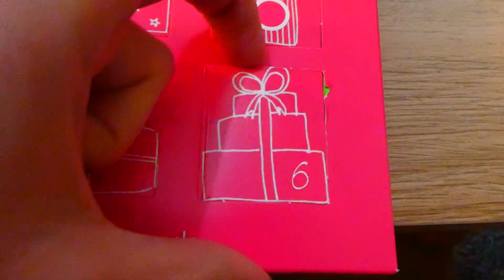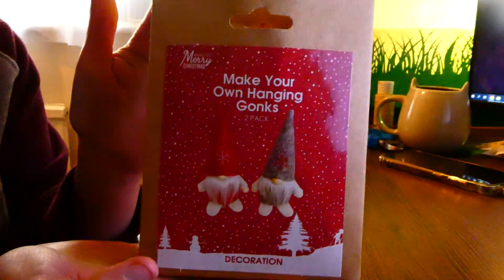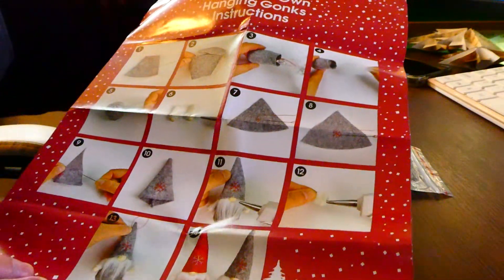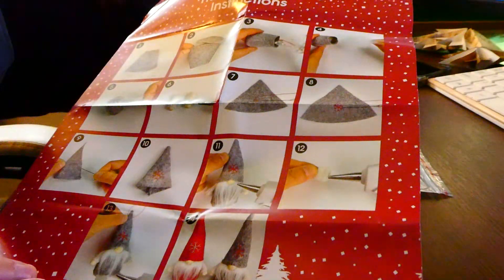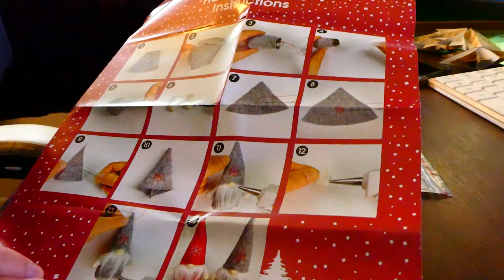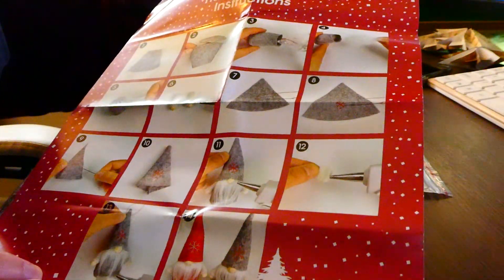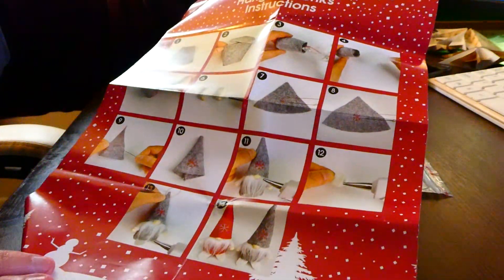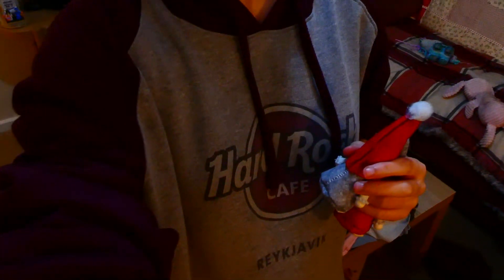🎄 VLOGMAS Day 6 🎅 | ✂FIXING MY HAIR FAIL👱‍♀️ | Bleaching hair at home | 📹 Daily Lifestyle Vlog 🎥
I told you it was a process! But I think my hair has been processed enough 😂

But from dark brown to light blonde in just three days, with minimal orange, is a win for me!
I'm going to leave my hair alone for now! Goodness knows it needs it!

Tomorrow we'll be taking the puppy to his first puppy class, and fixing things around the house! 💖